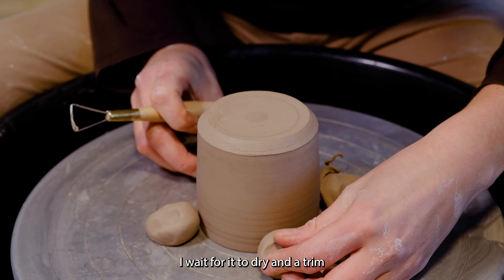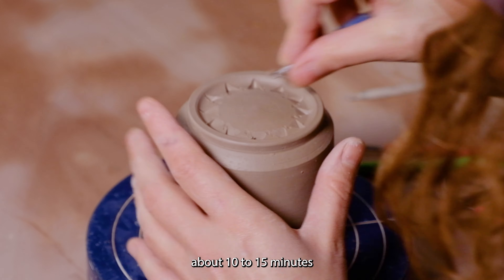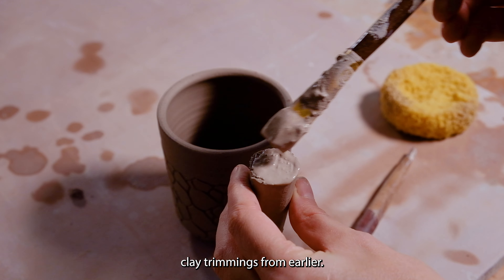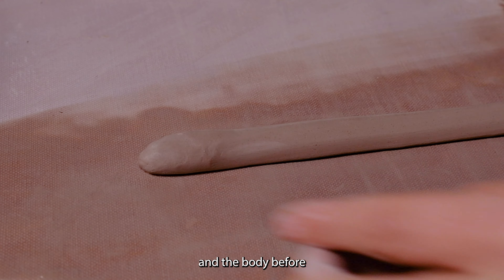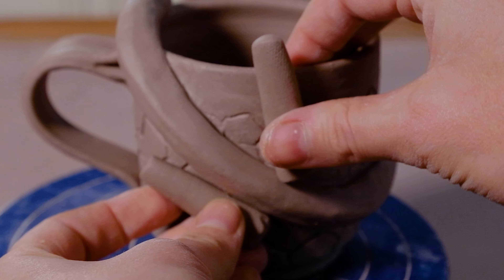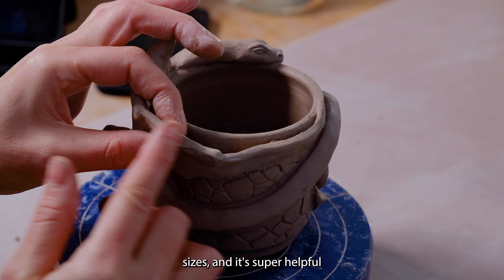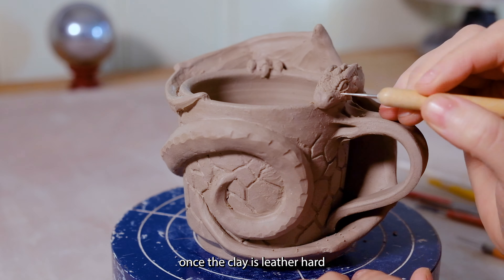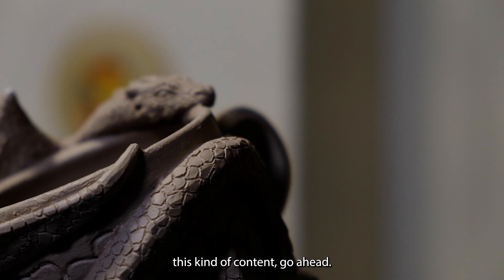Sculpting a Dragon Mug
Sculpting a dragon mug out of clay

Welcome to my sculpture and ceramics channel!

 In this video, join me on an artistic journey as I transform raw clay into a dragon mug.

From throwing a mug on a potters wheel, trimming the pot on the wheel, carving intricate mandala patterns, handle pulling and sculpting a unique dragon, I share my process, tools, and tips. Whether you're a seasoned sculptor or just starting, there's something here for everyone.

Let's dive into the artistry of ceramics and sculpting together!

Wheel throwing 0:20
Trimming 0:40
Mandala Carving 0:47
Handle pulling 1:50
Sculpting dragons body 2:39
Sculpting wings  3:28
Drawing skin and scales 4:24

Tools I use and love:
Xiem Studio tools
Sculpting wheel
Brent pottery wheel
Ball point tools
Camera I use
FujiFilm X-T2
Gopro HERO 10